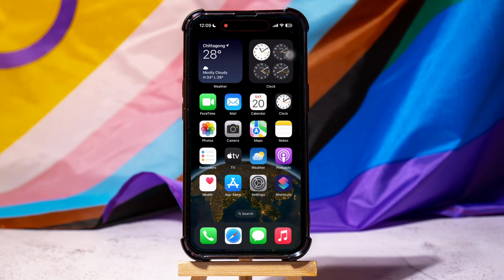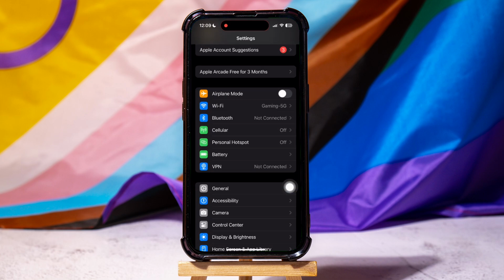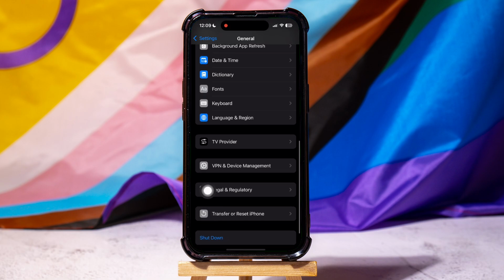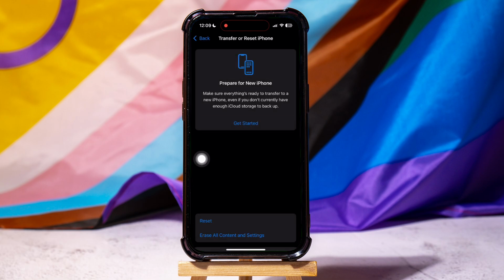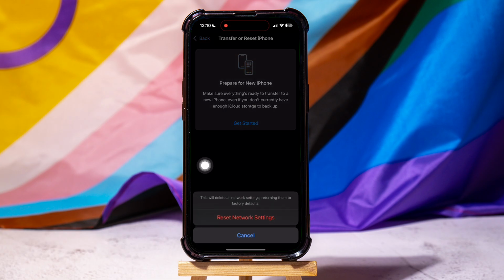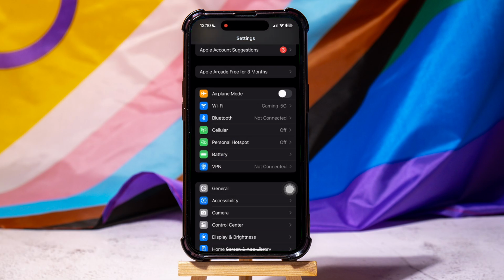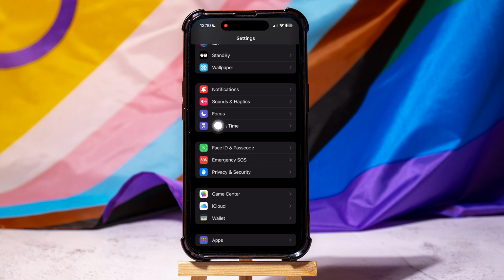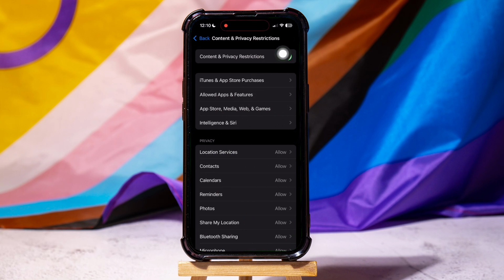How To Fix Wifi Greyed Out On iPhone 2026 (Step-By-Step Tutorial)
Today I'll walk you through how to fix wifi greyed out on iPhone when you can't tap on the WiFi settings option. You'll learn several troubleshooting methods that work for this common iOS issue, starting with simple solutions like toggling airplane mode and restarting your device, then moving to more advanced fixes like resetting network settings and checking for software updates. We'll go step by step through each method so you can get your iPhone's WiFi working again without needing to visit an Apple store. Here's how you can solve this frustrating problem using built-in iPhone tools and settings that most people don't know about. The tutorial covers both temporary and permanent solutions that work on various iPhone models running different iOS versions.